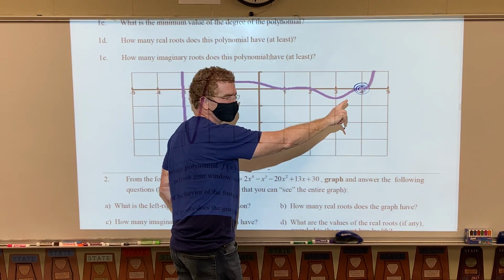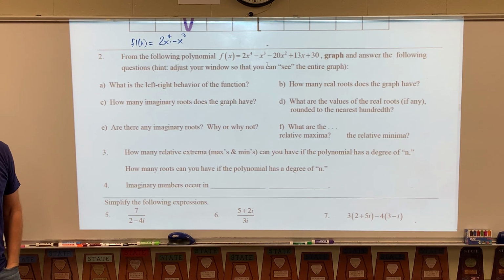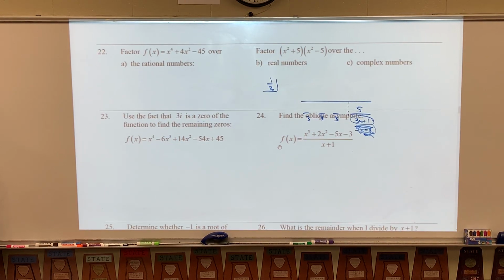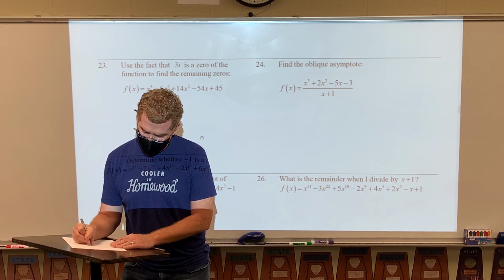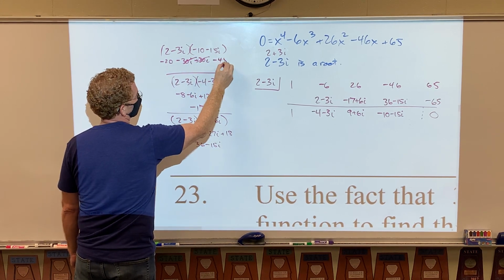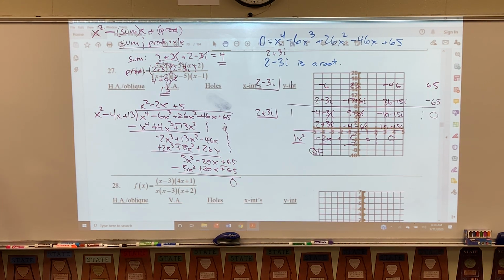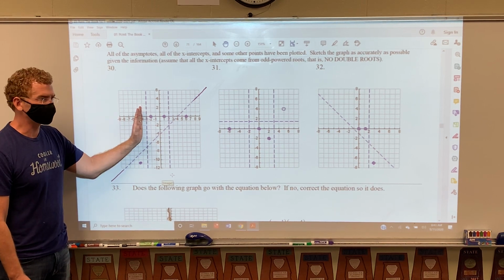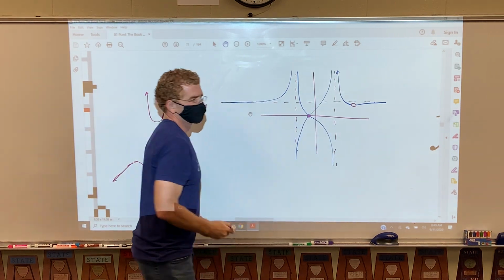Sept 11 PCMT